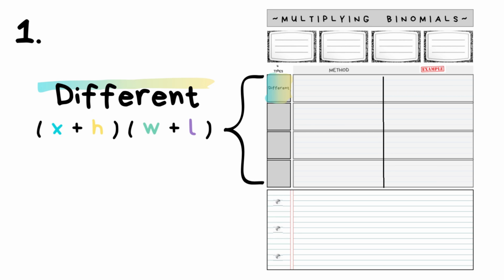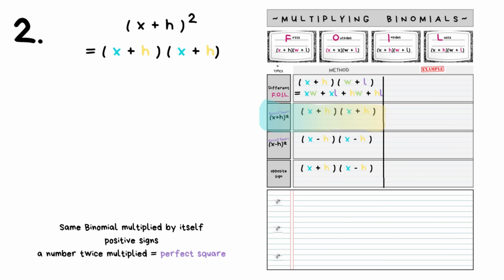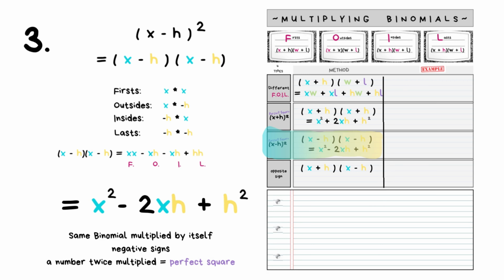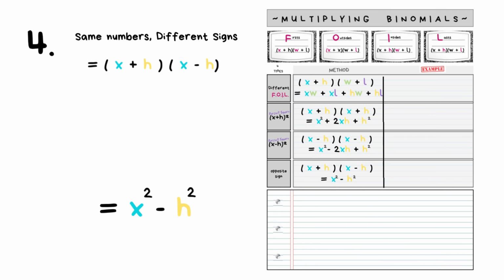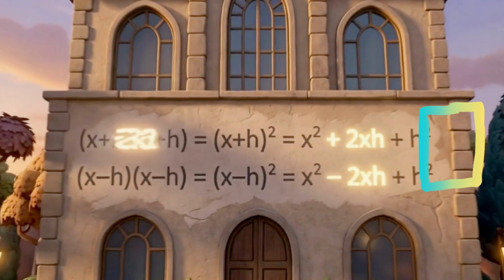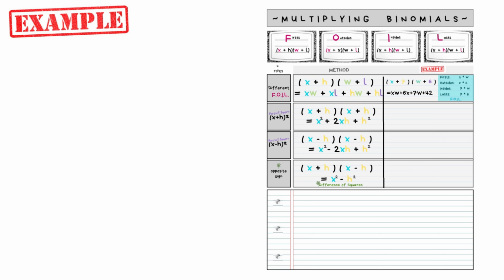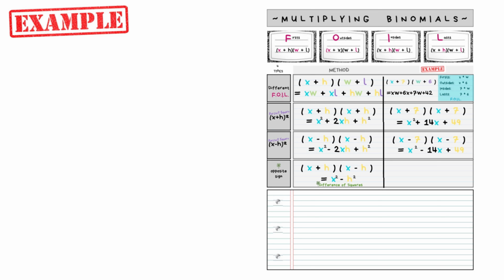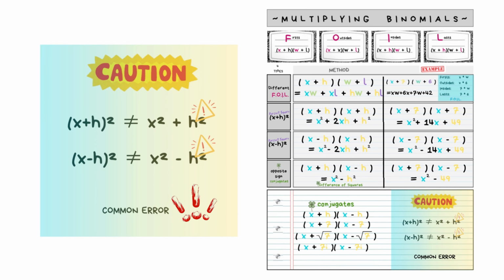Multiplying Binomials: FOIL, Perfect Square binomial expansion & Difference of Squares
Multiplying binomials is one of the most tested algebra skills on the SAT, ACT, and ASVAB, and most students lose points because they skip the middle term. In this episode of The Notebook, Launch breaks down all 4 types of binomial multiplication so you know exactly which pattern to use and why.

This is Page 11 of The Notebook: your complete college and military entrance test prep math reference, built for students who are ready to work ahead.

📓 WHAT YOU WILL MASTER IN THIS VIDEO:
FOIL Method - the general approach for multiplying any two binomials: Firsts, Outsides, Insides, Lasts. Works every time, no pattern required.
Perfect Square (x+h)² - why the expanded form is x² + 2xh + h², where the middle term 2xh comes from multiplying the two binomials together, not squaring each term separately.
Perfect Square (x-h)² - same structure as above, with a negative middle term: x² - 2xh + h².
Difference of Squares (x+h)(x-h) - when the two binomials are opposites, the middle terms cancel and you get x² - h². Fastest pattern in algebra.
The Number One Mistake - (x+h)² does NOT equal x² + h². Launch shows you exactly why, and how to make sure you never write that again.

 STANDARDS THIS LESSON COVERS:
This lesson is aligned to the following academic standards, so homeschool families can document exactly what their student learned:
CCSS HSA-APR.A.1: Add, subtract, and multiply polynomials
CCSS HSA-SSE.A.2: Use the structure of an expression to identify ways to rewrite it
Florida BEST MA.912.AR.1.3: Multiply polynomial expressions with rational number coefficients
SAT Passport to Advanced Math: Polynomial operations and binomial expansion
ACT Algebra: FOIL method and polynomial multiplication
ASVAB Mathematics Knowledge: Algebraic expressions and operations

 WHO THIS IS FOR:
Students completing high school math standards early under Florida Statute s.1003.492 F.S. | Homeschool families in Step Up EMA scholarship communities | Anyone preparing for the SAT, ACT, or ASVAB | Parents looking for a rigorous, no-fluff algebra reference their student will actually use.

🏫 Acceleration Academics is a Florida 501(c)(3) nonprofit private school serving students in grades 3 through 8. Our students complete full high school coursework before entering 9th grade.